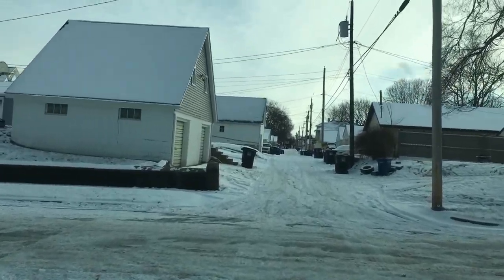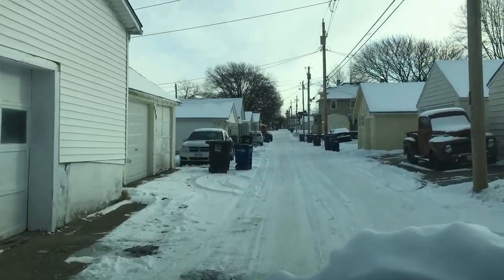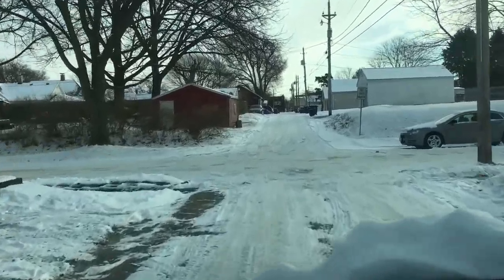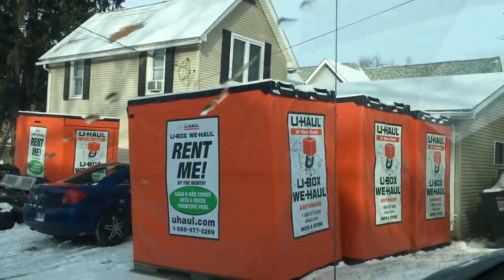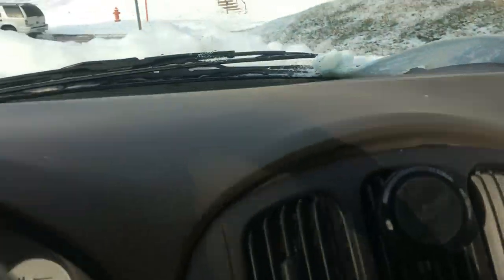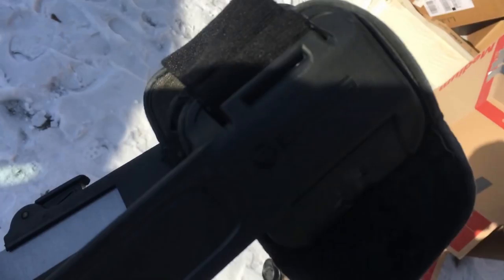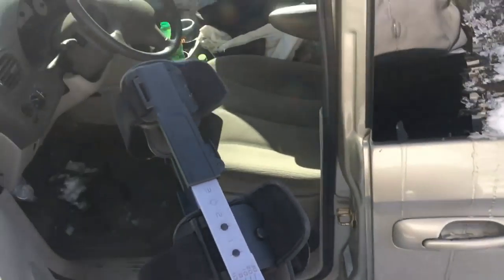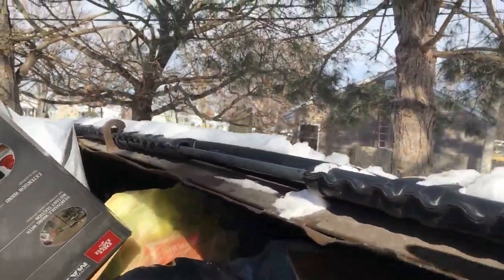Microwaves, Lamps and Vacuums Oh My! Garbage Picking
Great day garbage picking, Hit may nice scrap metal and resale items!
Including Under Armor Notre Dame Shirt, Martial Arts Shin Pads, Microwaves and more!